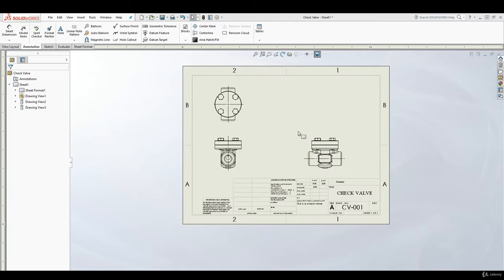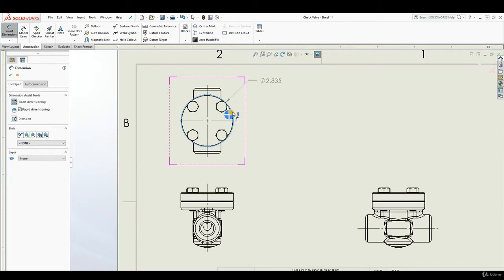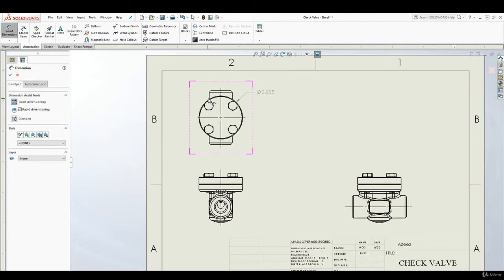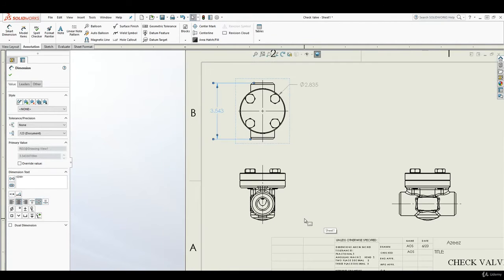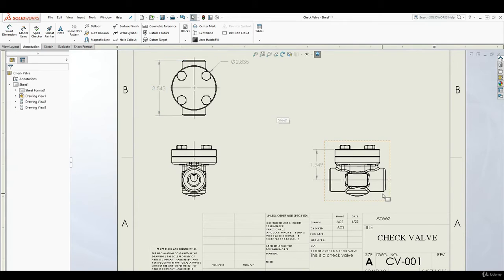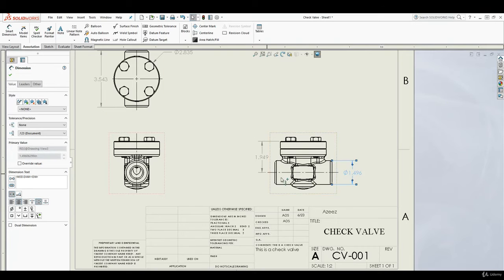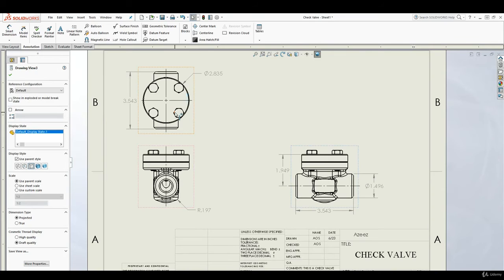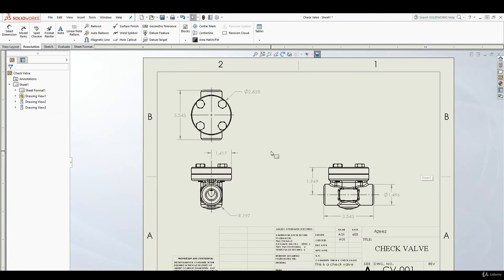SolidWorks Drawings Part - 14 Adding Dimensions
SolidWorks Drawings Part - 14
Adding Dimensions